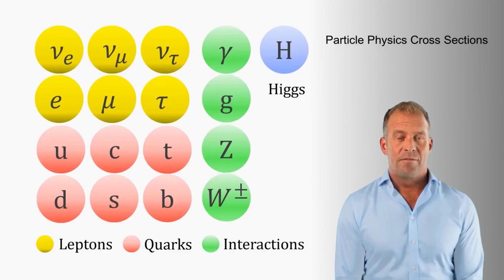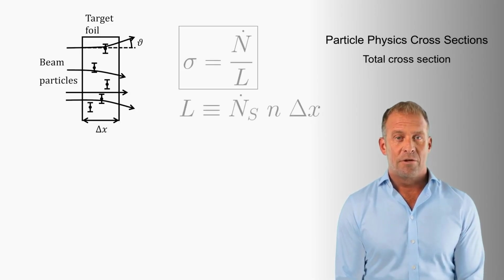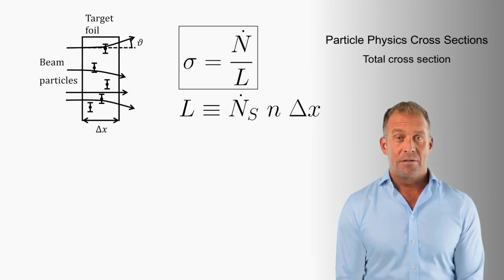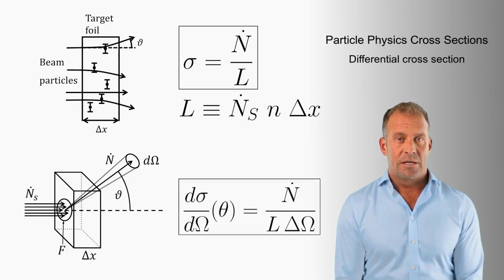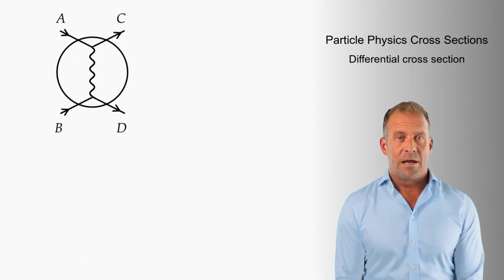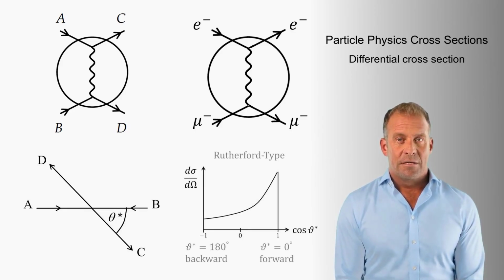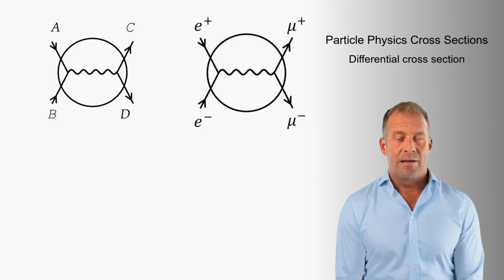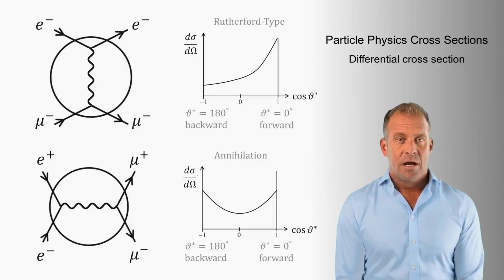Particle Physics Cross Sections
This video introduces differential cross sections in particle physics, linking beam–target measurements to luminosity and event rates. We start from the total cross section that can be viewed as an effective area obtained by dividing the scattered event rate by the luminosity. The differential cross section quantifies angular distributions per unit solid angle, enabling investigations  of the scattering angular distributions. We show that exchange processes, exemplified by electron–muon scattering with photon exchange, are forward-peaked in angle, consistent with classic Rutherford behavior. In contrast, annihilation such as electron–positron annihilation to muon pairs yields a symmetric angular pattern with forward and backward enhancements.